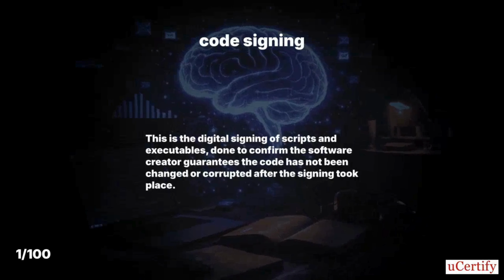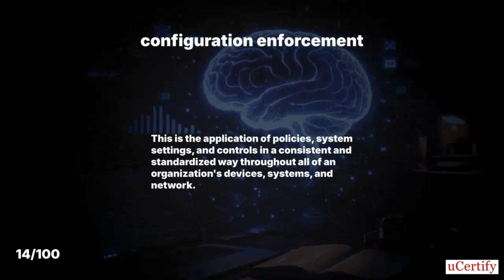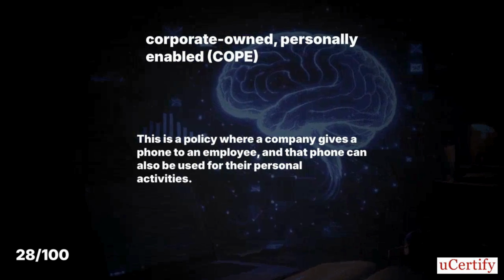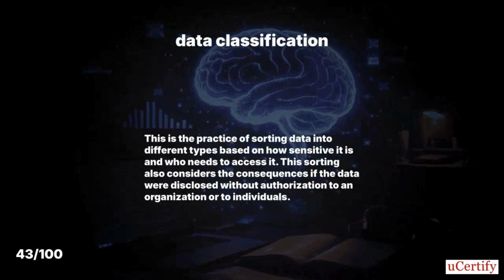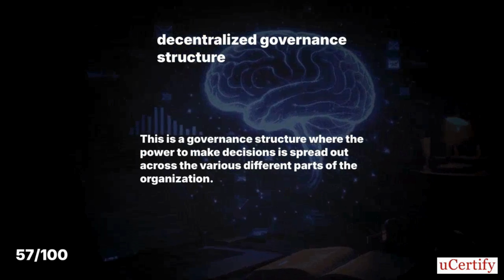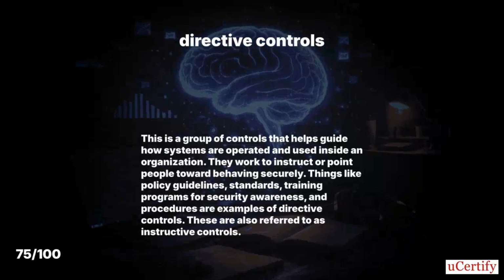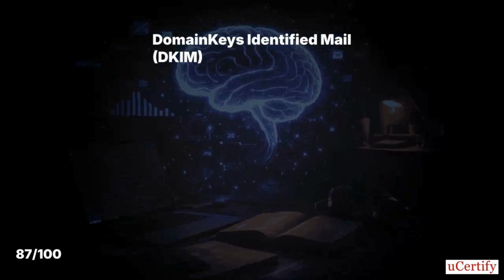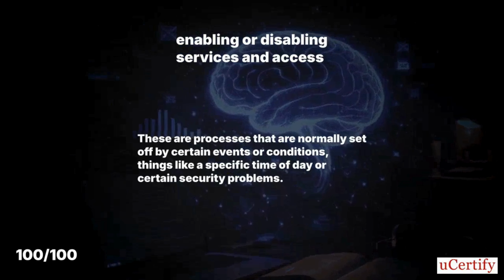CompTIA Security+ SY0-701 Glossary Part 1 | Essential Cybersecurity Terms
This video is CompTIA Security+ SY0-701 Part 1 Glossary series, created to help students understand and memorise essential cybersecurity terminology required for the Security+ exam.

The full glossary contains 100 important Security+ terms, divided across 5 videos for easier learning and revision. Each term is explained clearly and concisely to support both beginners and experienced learners preparing for the SY0-701 exam.

Understanding glossary terms is critical for answering scenario-based questions, which make up a large portion of the CompTIA Security+ exam.

This video can be used as:
- A primary learning resource
- A revision guide before the exam
- A quick refresher for cybersecurity fundamentals

Recommended for anyone preparing for the CompTIA Security+ SY0-701 certification.